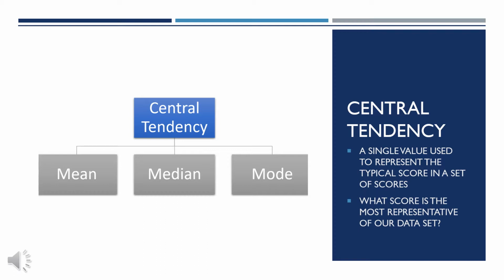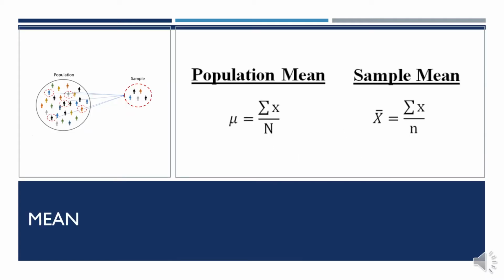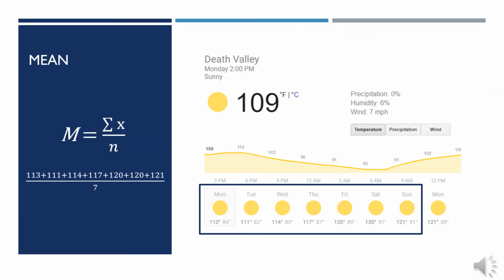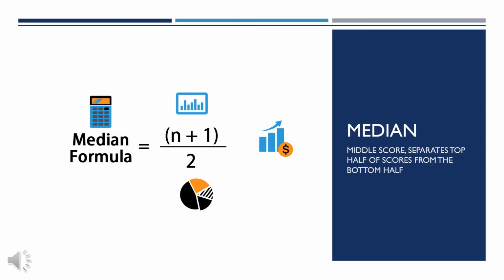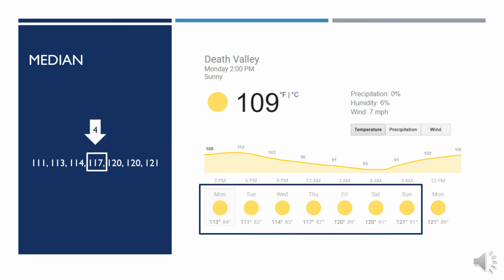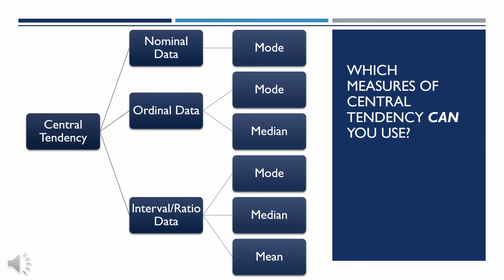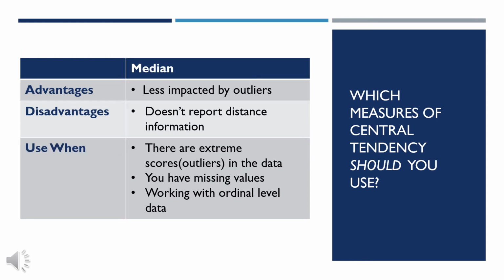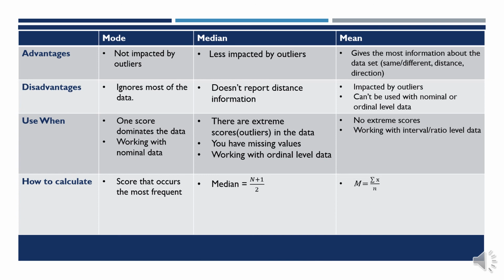Measures of Central Tendency (Mean, Median, and Mode)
This video will review the purpose of central tendency, focusing specifically on three measures of central tendency – the mean, the median, and the mode. It will cover when you can use them, when you should use them, and how to calculate each of them.